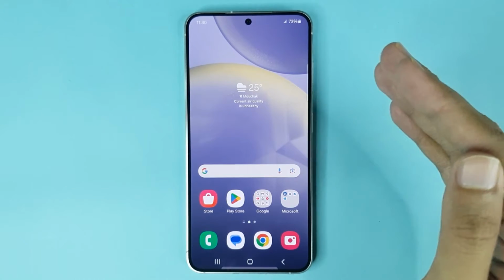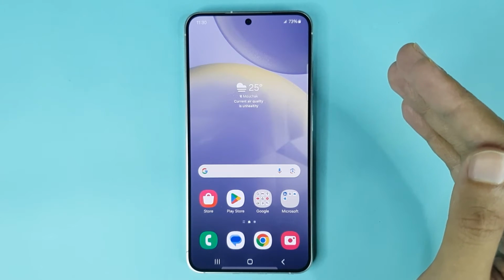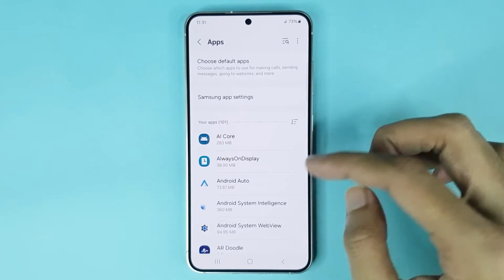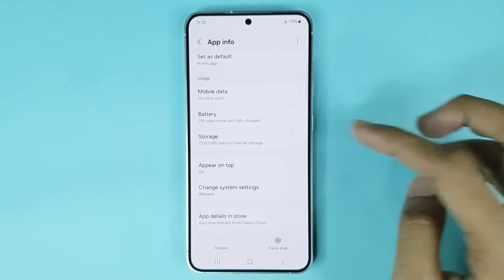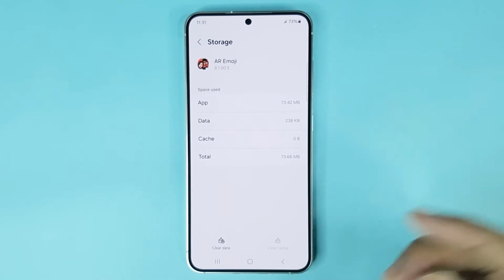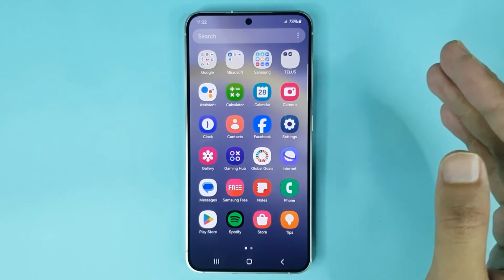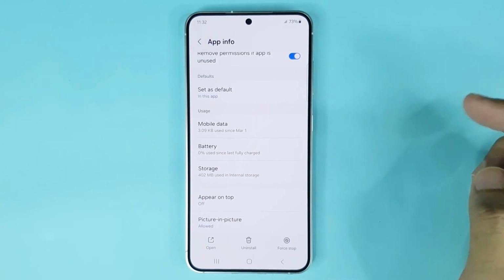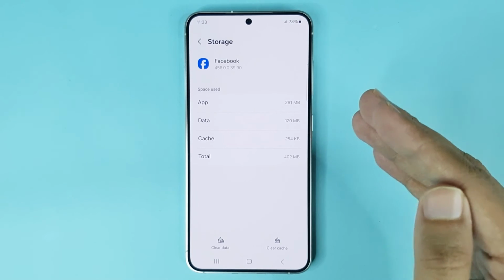How to Clear App Data and Cache in Samsung Galaxy S24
A quick guide to clear app data and cache in your Samsung Galaxy S24 phone.